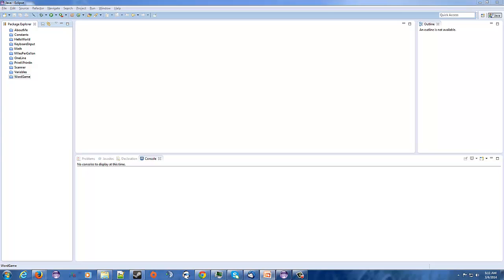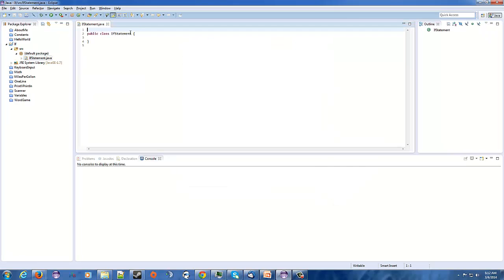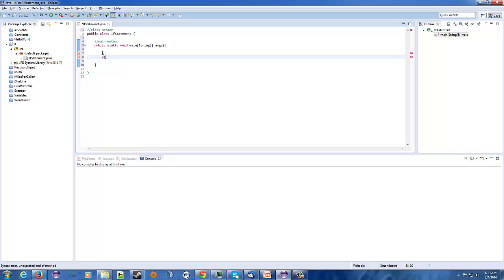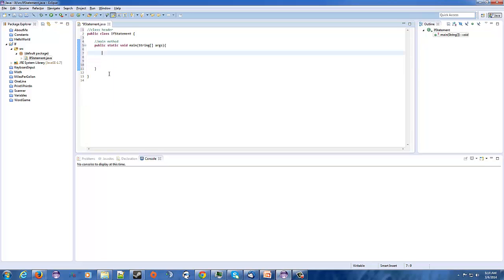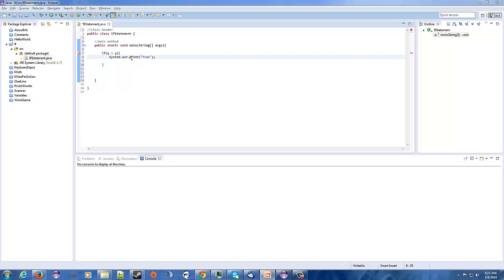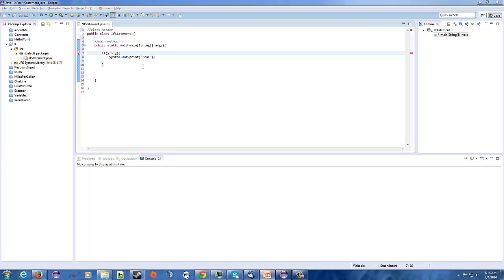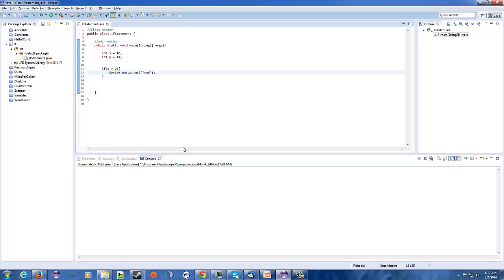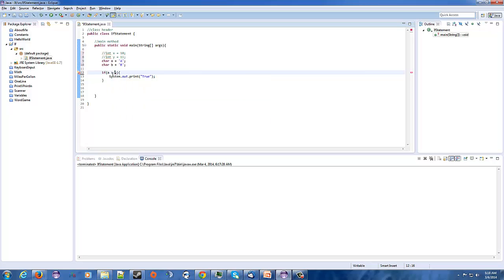Java Beginner Programming Tutorial - 15 - If Statement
In this tutorial. We'll move forward in our knowledge of Java with the if statement. The if statement uses a Boolean value to check if a condition is true. If it's true then it will perform the code in the body of the if statement.